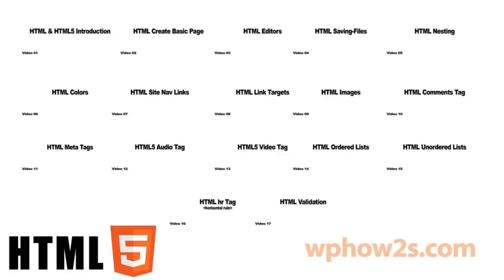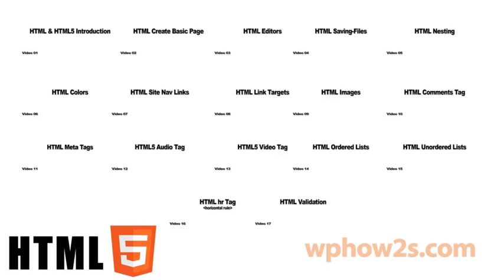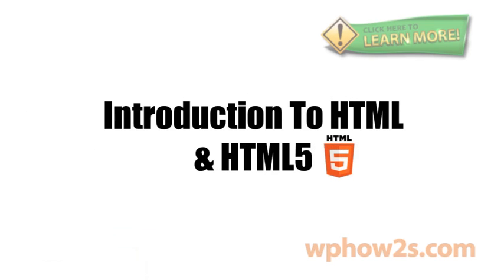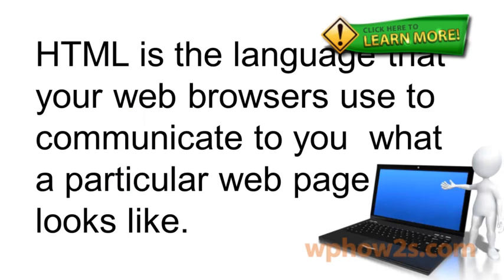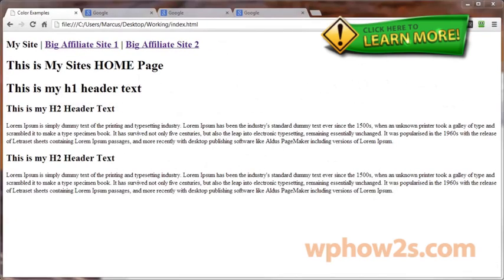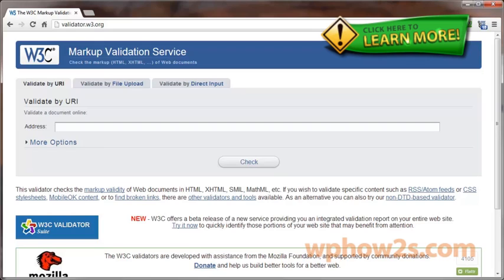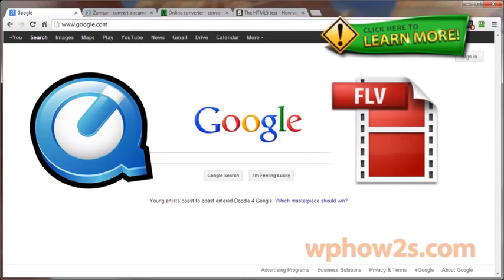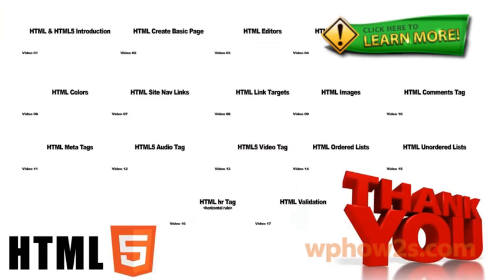HTML Tutorial for Beginners | FREE HTML Tutorial Videos | Learn HTML Basics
In these free HTML video tutorials for Beginners, you'll able to learn the basics of HTML, which is a great skill to have, whether you need to learn how to create web page structure, colors, graphics, links, or embed images, audio, or videos. You'll learn the basics of HTML quickly with these free video tutorials geared for HTML beginners.

You'll be able to master the basics of HTML by watching these free HTML tutorials. Check out the complete 17 video course